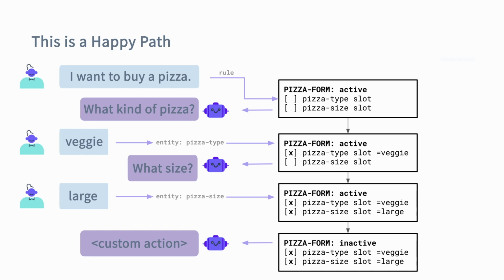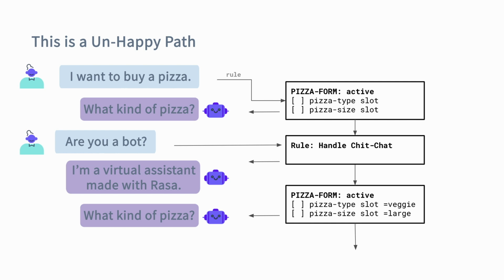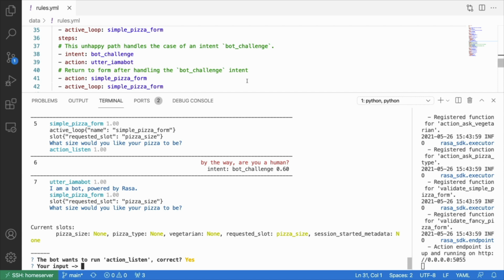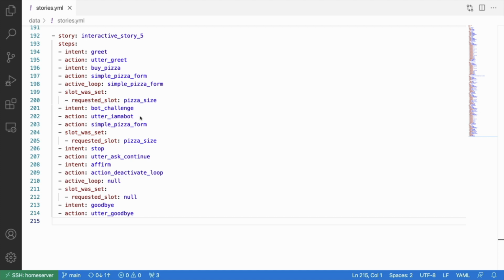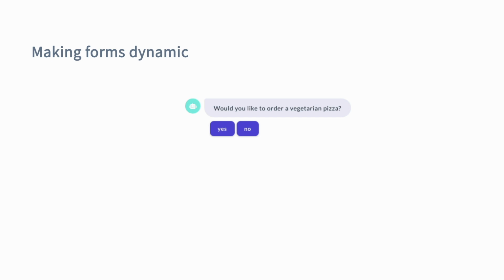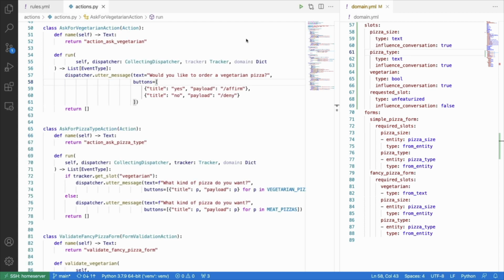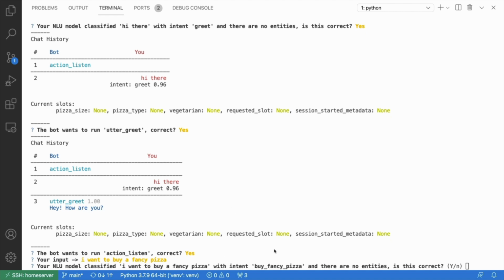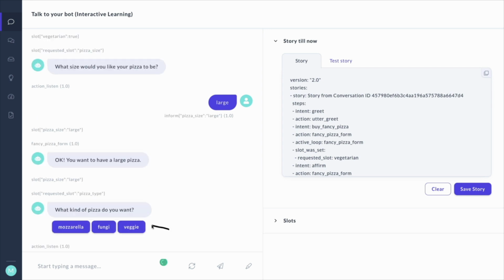Conversational AI with Rasa 2.x: Custom Forms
*NOTE* this video is designed for Rasa 2.x. If you're looking for content for Rasa 3.x then you'll want to watch the updated version found here:

In this episode of Conversational AI with Rasa, Vincent Warmerdam will continue to go more in-depth in discussing forms, a quick and easy way to collect multiple pieces of information from your chatbot users.